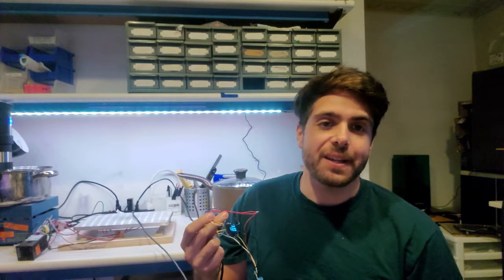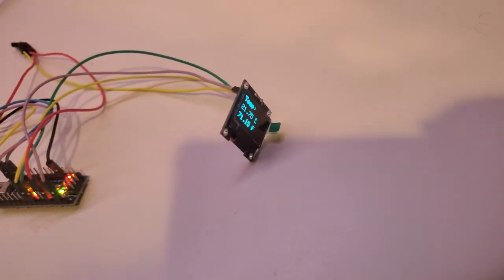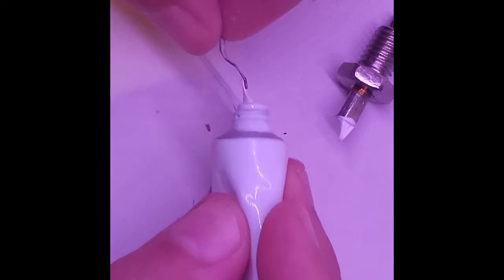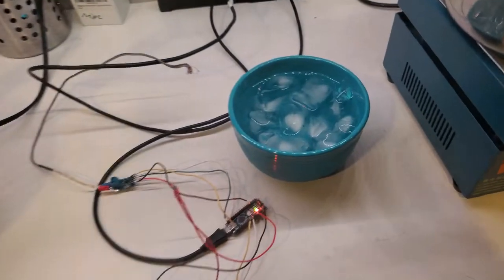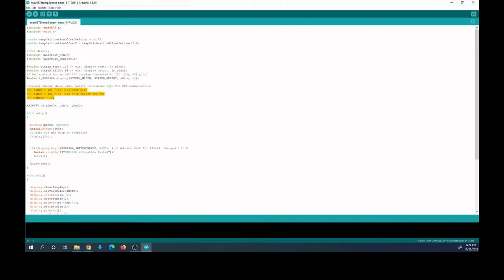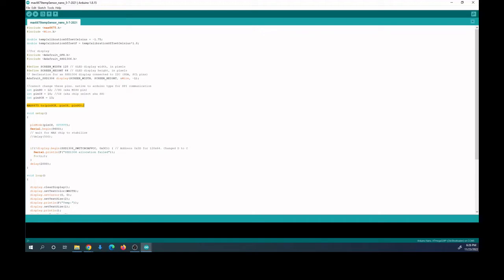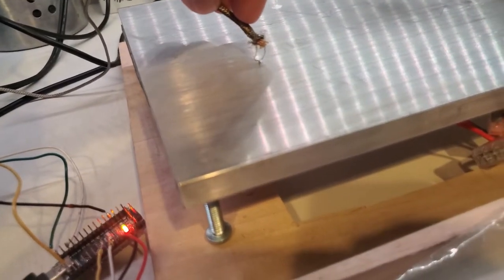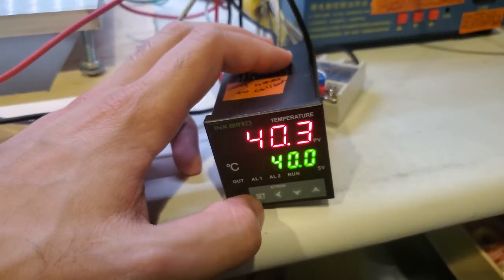DIY Thermocouple Temperature Probe Max6675 - How to make, calibrate, & use. Accurate!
Cheap, Easy, quick solution to make, calibrate, and use a DIY thermocouple using the MAX6675 module. Tips & tricks to ensure you get accurate temperature readings, which are relevant to any thermocouple or temperature probe, are shared. Having an accurate/calibrated thermocouple and knowing how to properly measure surface temperatures is vital to ensuring things are actually at the temp you want them to be at.
0:00 Intro
0:31 How to make thermocouple module
2:08 Wiring diagram
2:12  Thermal paste for accurate temp
4:57 How to calibrate thermocouple
6:14 Code for MAX6675 module and calibrate
9:20 How to measure surface temperatures
11:23 Always calibrate temperature probes
11:52 Please subscribe :)

Parts List:

SainSmart MAX6675 Module + K Type Thermocouple Thermocouple Sensor Temperature 0~1024℃ for Arduino ($14 on 11/24/2022)

IZOKEE 0.96'' I2C IIC 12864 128X64 Pixel OLED LCD Display Shield Board Module 4 Pin for Arduino for Raspberry Pi (Pack of 3pcs, White-IIC) ($12 on 11/24/2022)::

TRERICE Heat Transfer Paste: 1 oz Size, White Mfr. Model # 107-0001 ($5.11 on 11/24/2022):
*Rated up to 400F. Make sure this works for your application.

Used an Arduino Nano Rev 3, though you can use any Arduino that has the appropriate connections (e.g.

I have a home lab I use to make microfluidic devices to grow human tissues with blood vessels in the lab. One step involves heating silicon wafers to precise temperatures using hot plates. This thermocouple ensures I know that the hot plates are properly calibrated and providing uniform heat.

It goes without saying that you can put this all in a case to make it nice and tidy! Be sure to ensure that the thermocouple connections are screwed tight in the screw terminals. Soldering connections where possible is recommended to help avoid loose connections causing the display to freeze or disappear.

Will be discussing how to do high resolution photolithography and make microfluidic devices at home among other things.

Under no circumstances will Mike Ferguson be responsible or liable in any way for any content, including but not limited to, any errors or omissions in the content, or for any loss or damage of any kind incurred as a result of any content communicated in this video and the videos on this channel, whether by Mike Ferguson or a third party. In no event shall Mike Ferguson be liable for any special, indirect or consequential damages or any damages whatsoever resulting from loss of use, data or profits arising out of or in connection with the availability, use or performance of any information communicated in this video and the videos on this channel. Due to factors beyond the control of Mike Ferguson, it cannot guarantee against improper use or unauthorized modifications of this information. Mike Ferguson assumes no liability for property damage or injury incurred as a result of any of the information contained in this video and the videos on this channel and the videos on this channel. Use this information at your own risk. Mike Ferguson recommends safe practices when performing any do it yourself projects and repairs and or with tools seen or implied in this video and the videos on this channel. Due to factors beyond the control of Mike Ferguson, no information contained in this video and the videos on this channel shall create any expressed or implied warranty or guarantee of any particular result. Any injury, damage, or loss that may result from improper use of these tools, equipment, or from the information contained in this video and the videos on this channel is the sole responsibility of the user and not Mike Ferguson.